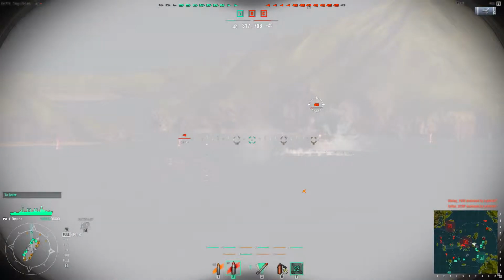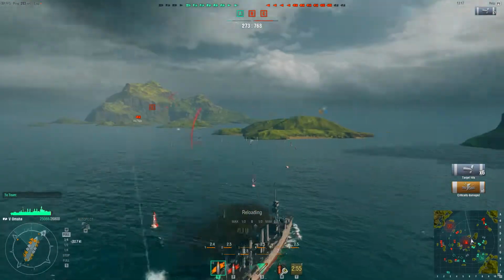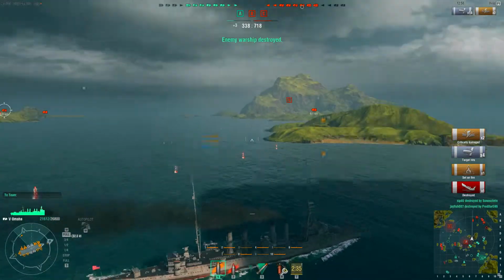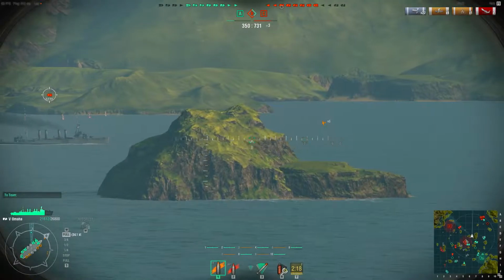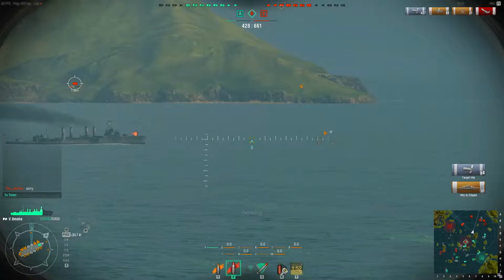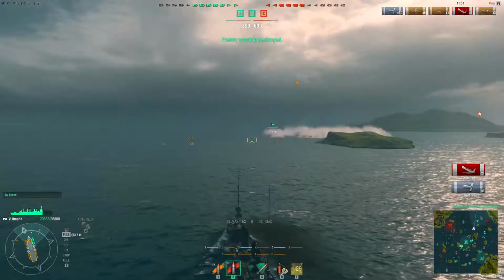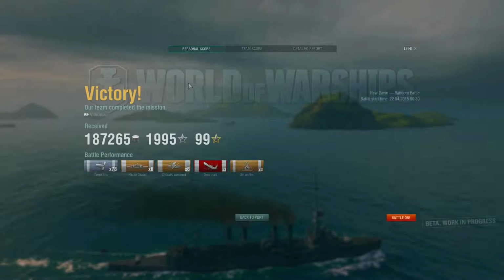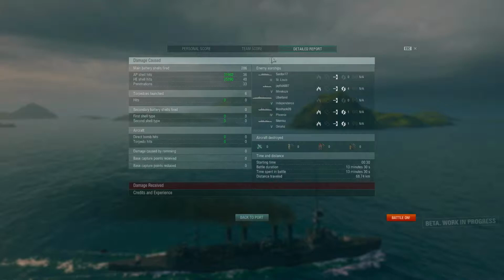World of Warships - Omaha Gameplay - Tier V Cruiser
Got a new set of headphones, still need to fiddle with the settings to make the mic sound better I think.

Back to the ocean's of World of Warships today, this time in the Tier V American Cruiser, the Omaha. Not too far off the Cleveland now.

System
Intel Core i5 3570
8 gigs RAM
Geforce GTX 770 2GB
Windows 8.1